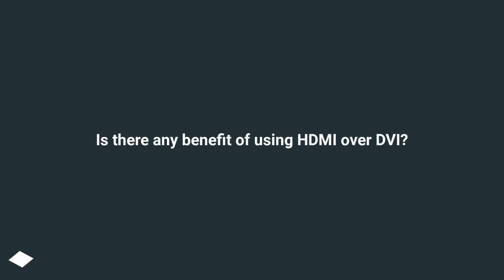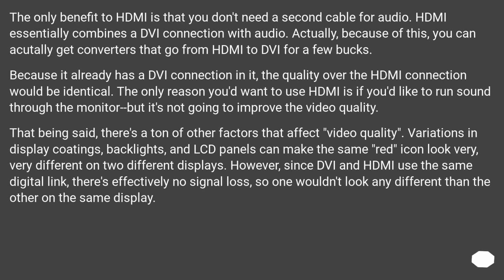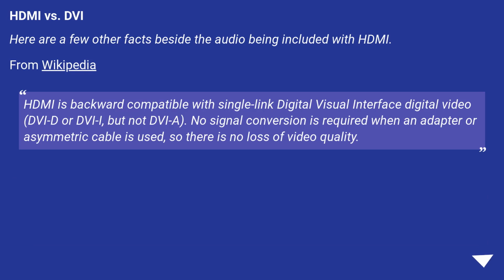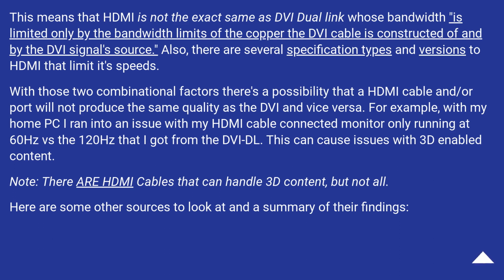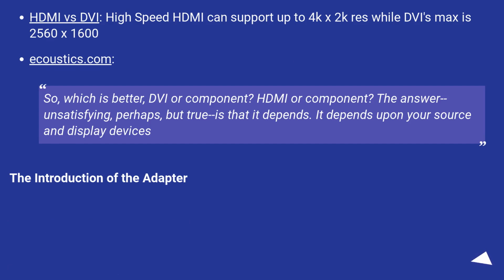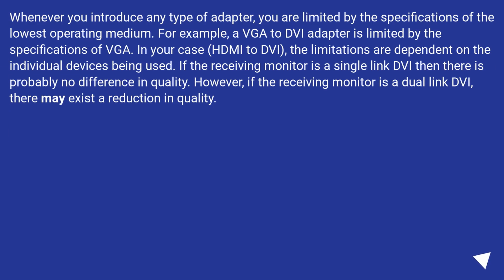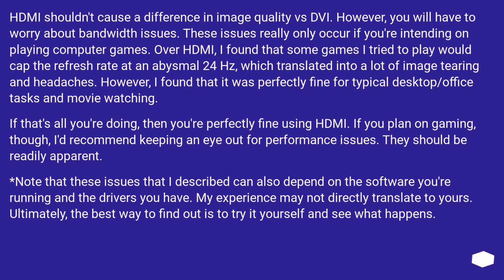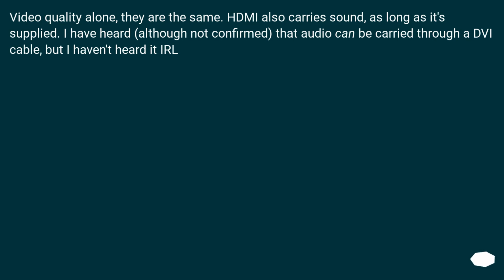Is there any benefit of using HDMI over DVI?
Chapters
00:00 Question
00:44 Accepted answer (Score 30)
01:45 Answer 2 (Score 7)
04:39 Answer 3 (Score 7)
05:45 Answer 4 (Score 4)
06:10 Thank you